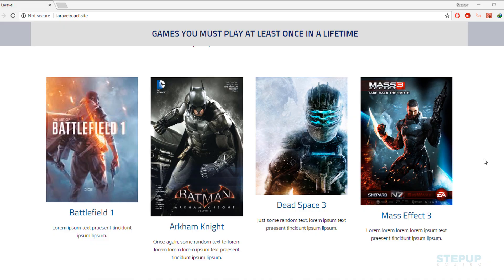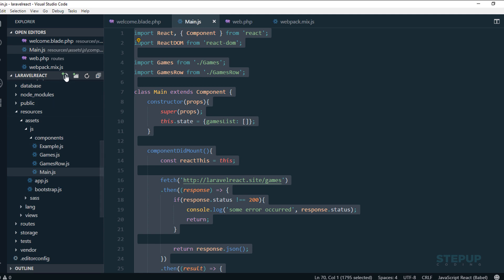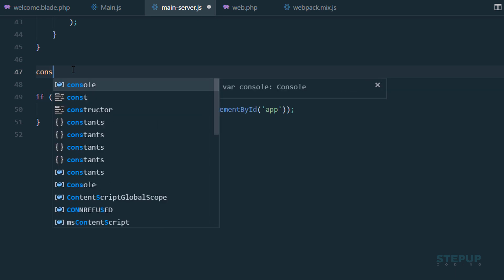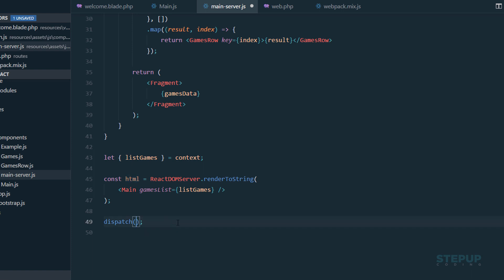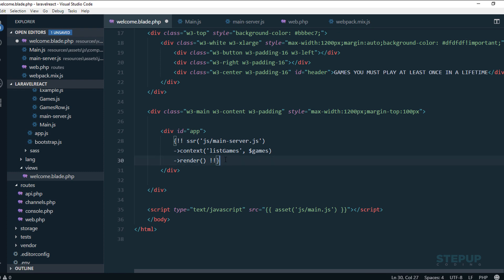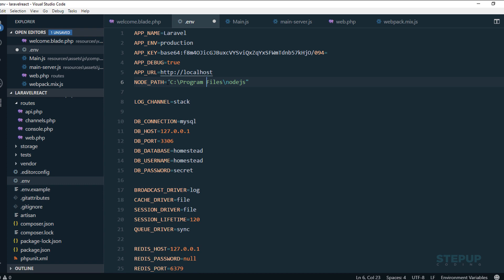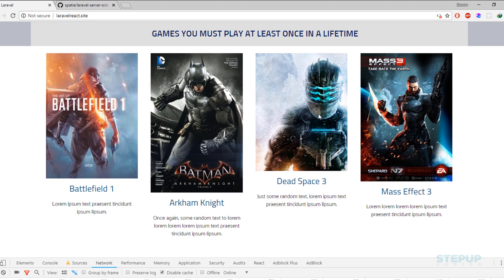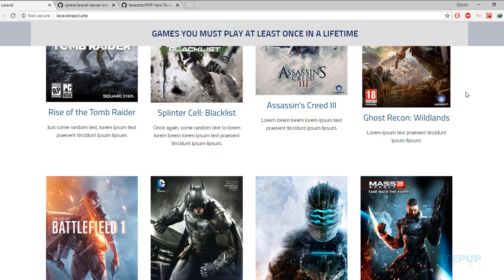React Js Server-Side Rendering With Laravel - SSR in Action (Part - 3/3)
This series is all about SSR (Server Side Rendering) in React Js for those who use Laravel as the primary backend server.

In this final part of this series we'll create server executable React script to generate static markup. We'll also install a Laravel SSR package & setup node server to see the complete SSR in action

MUSIC USED

FOLLOW US